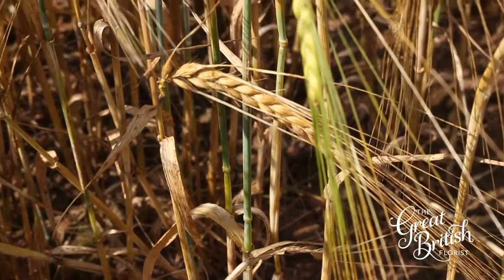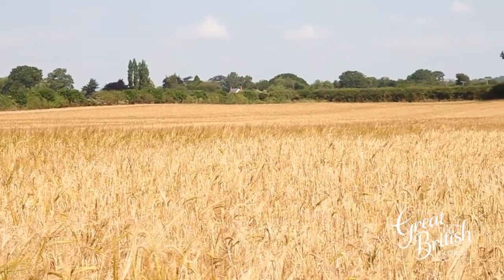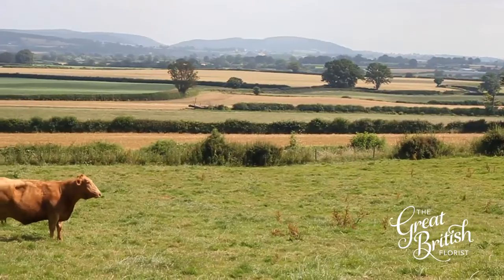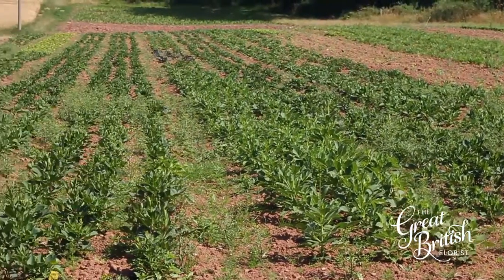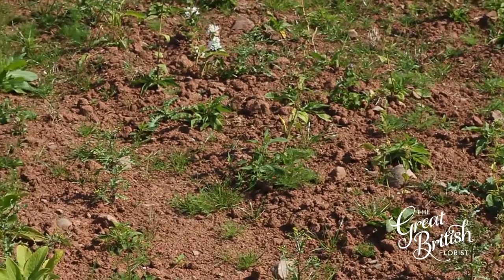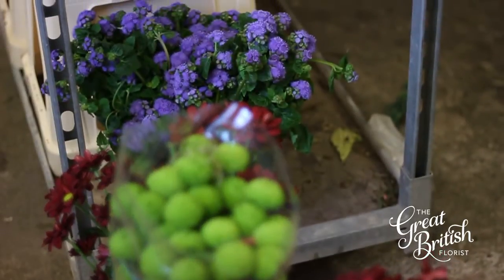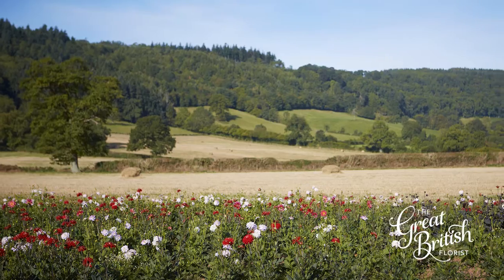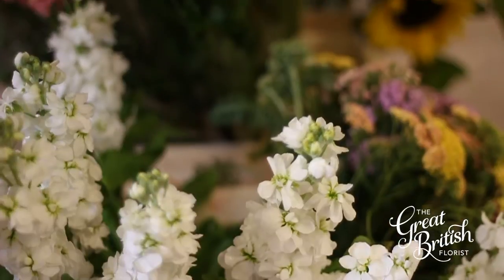Welcome to The Great British Florist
"Hand tied, British grown flowers, scent with love"